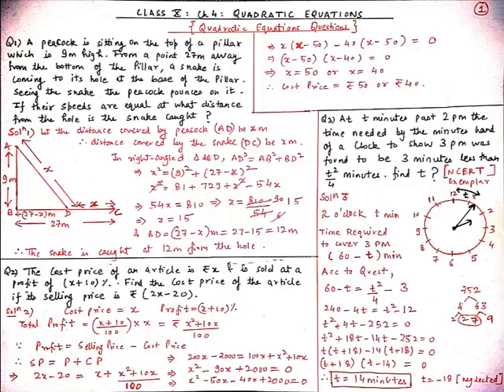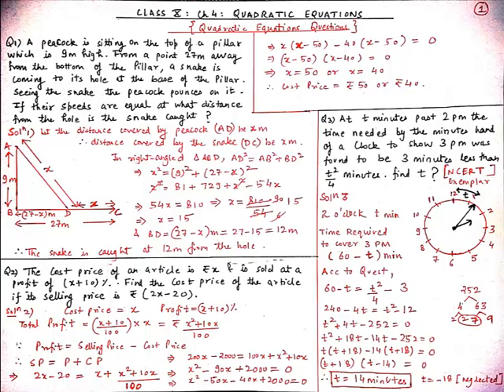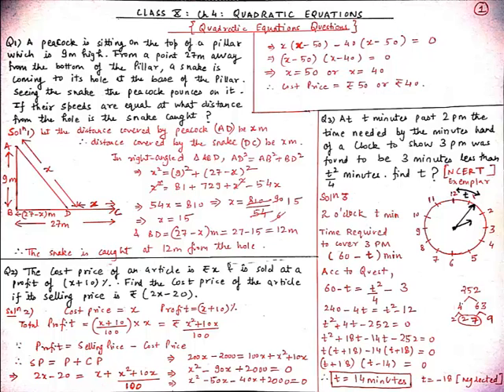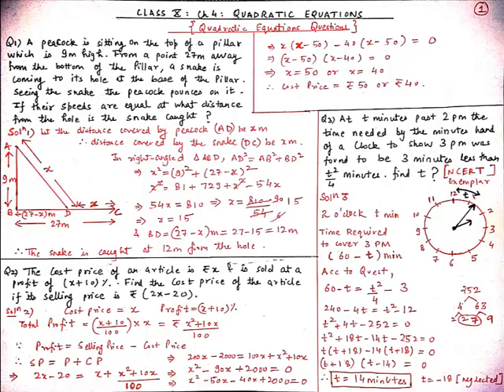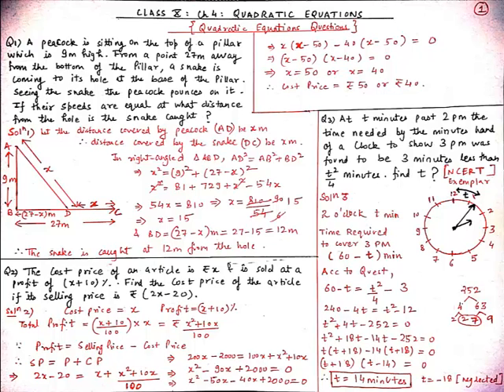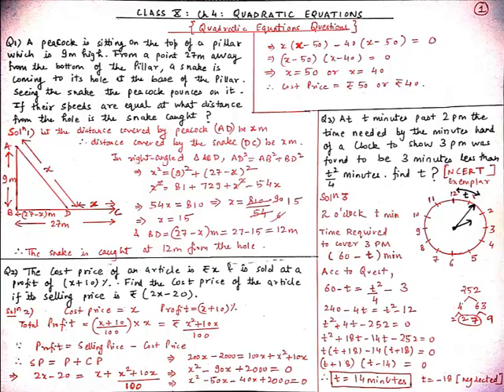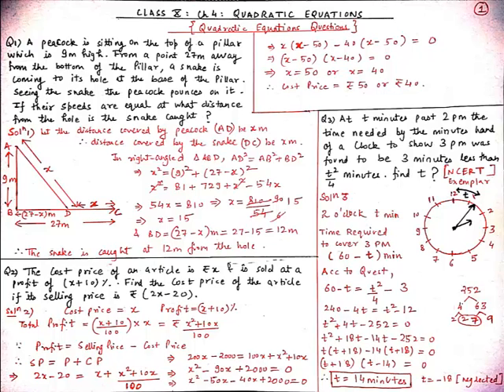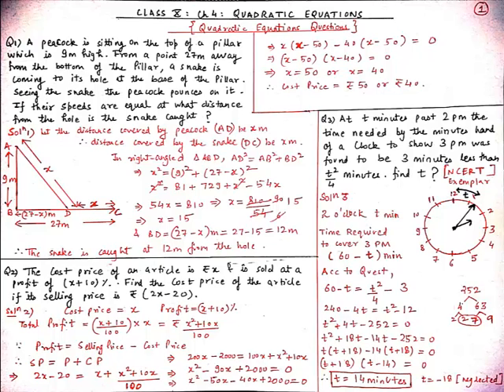CLASS X - MATHEMATICS - CH 4 - QUADRATIC EQUATIONS QUESTIONS